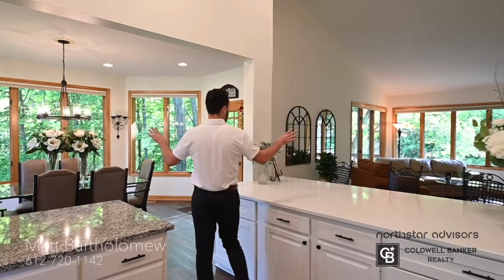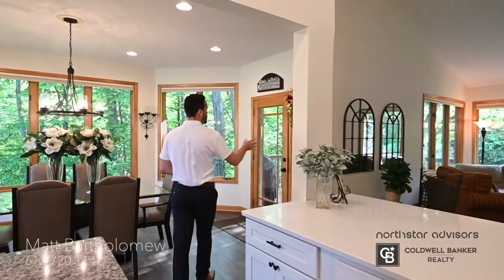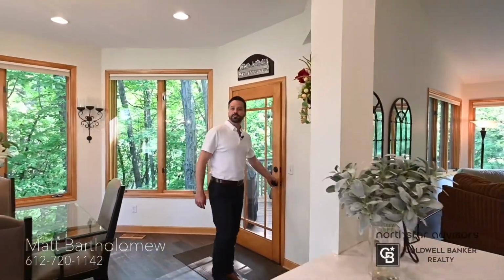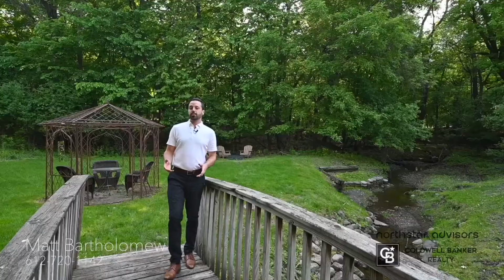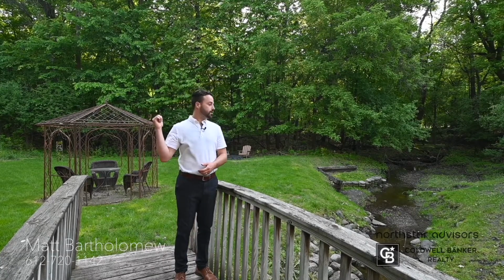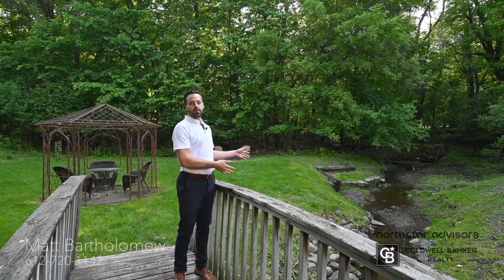Home for Sale: 1913 Creek View Court, Chanhassen, MN 55317 🏡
This stunning custom walk-out rambler is situated on a cul-de-sac and boasts breathtaking views of a picturesque creek and surrounding woods. Wake up every morning to the tranquility and serenity of your own personal oasis. As you step inside, you'll be struck by the abundance of natural light that floods the home through the many windows. The main level features an open floor plan with a bright and white kitchen, complete with granite and newer quartz countertop. Step outside onto the incredible deck, nestled amongst the trees, and take in the beautiful views of the creek. The main level + basement have recently been updated with luxurious vinyl plank flooring. The spacious primary suite is the perfect place to unwind. Main level bedrooms have plush new carpets. Most of the appliances and HVAC have been updated in the last handful of years. The lower level offers a large family room with a cozy fireplace to snuggle up to. Ample storage space and a 3 car garage. This is a must see!